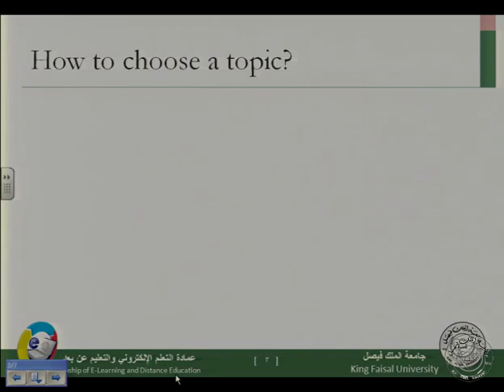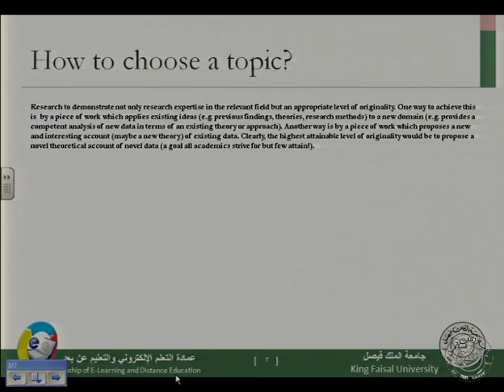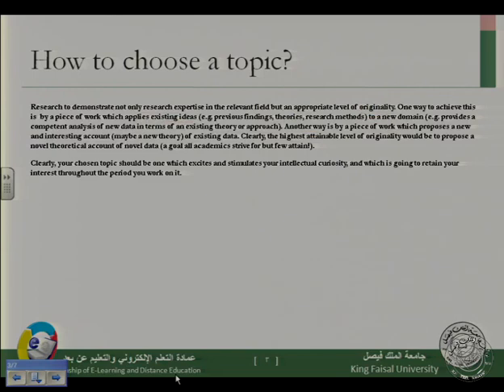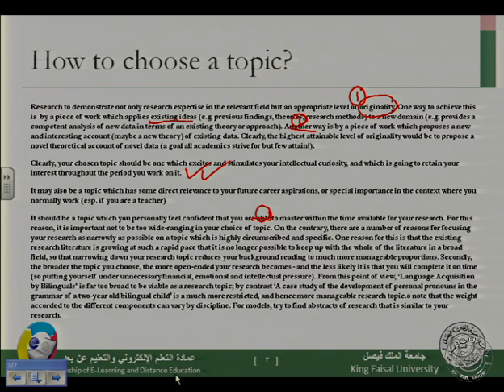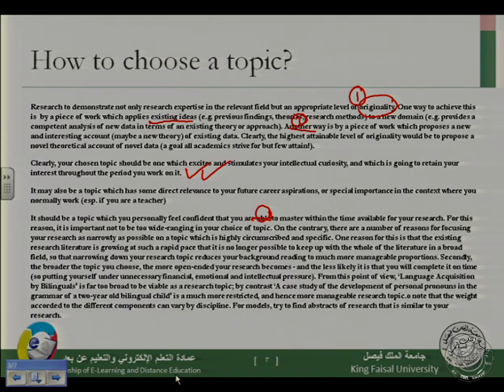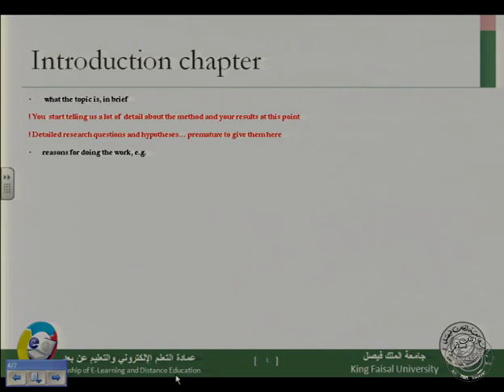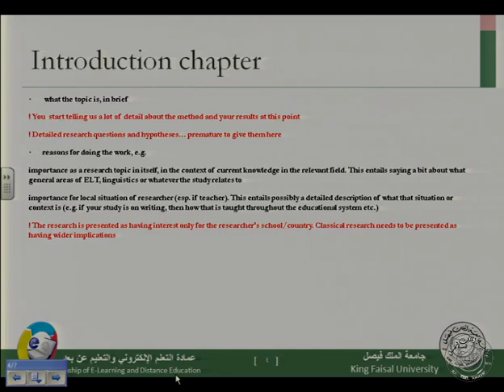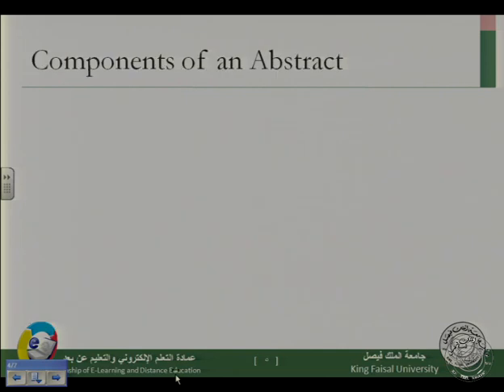04 Research Methods & Design Dr. Abdullah Al Fraidan